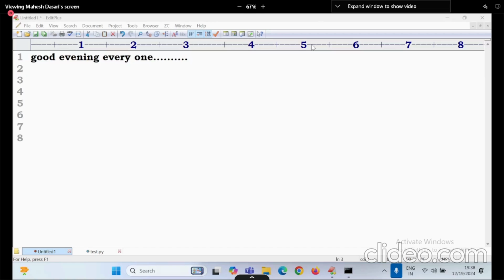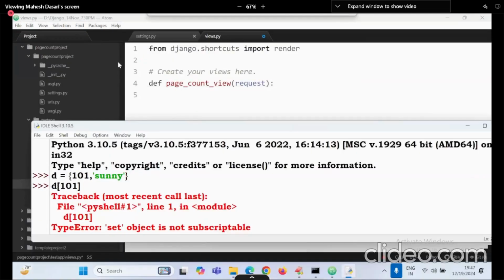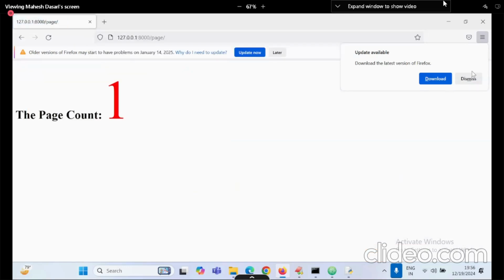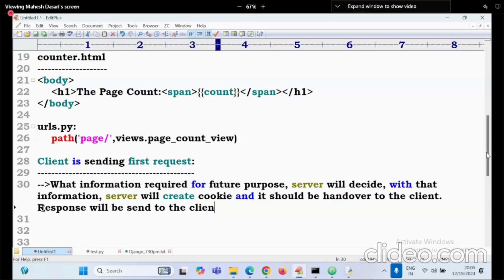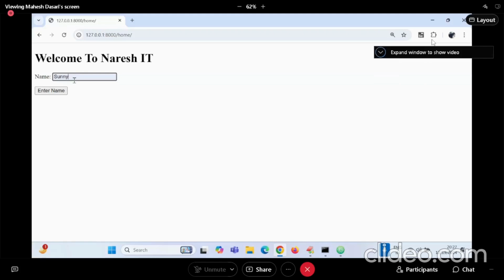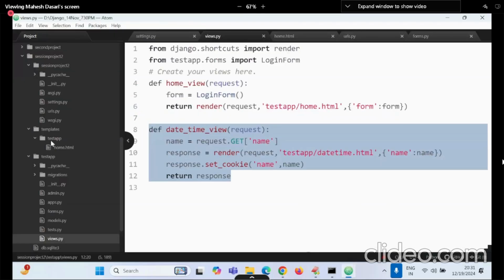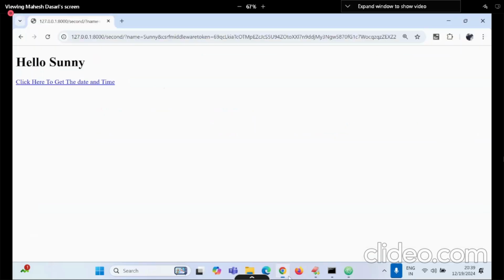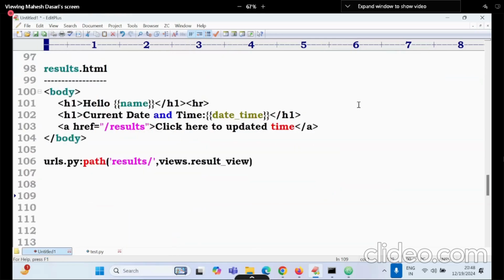25th day django